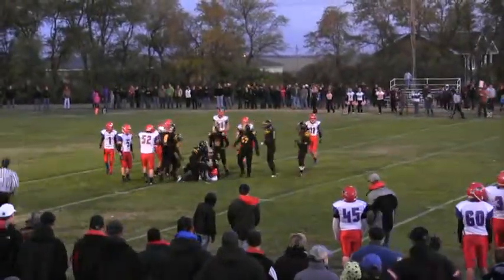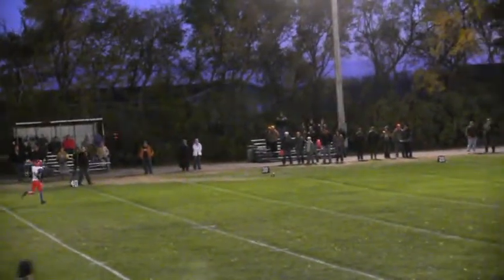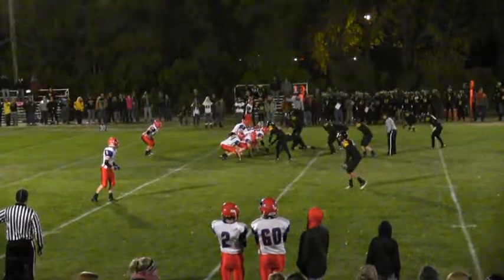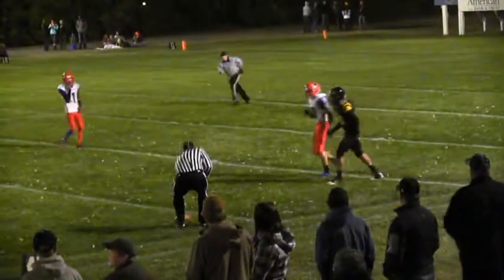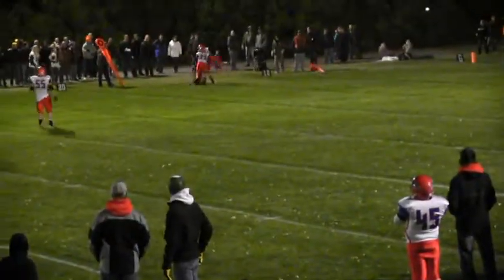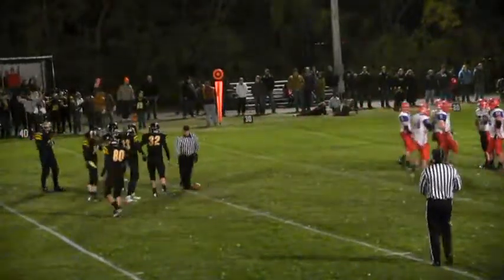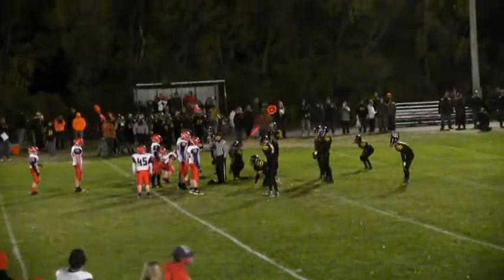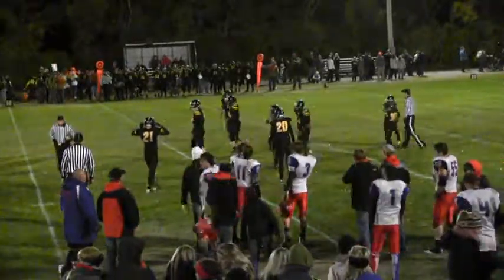2014 Hitchcock-Tulare Patriots vs Wolsey Wessington (Football)